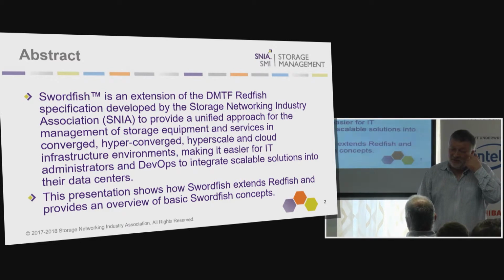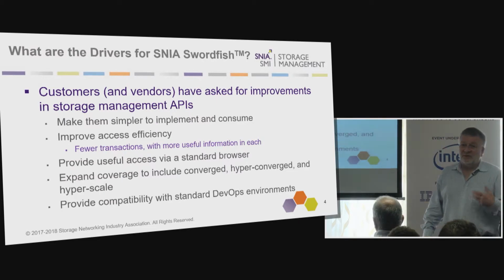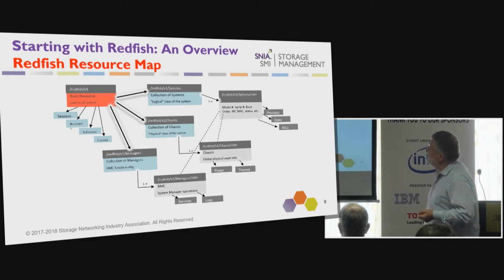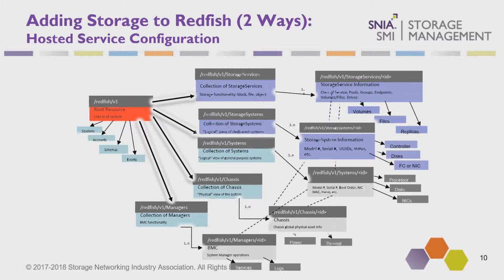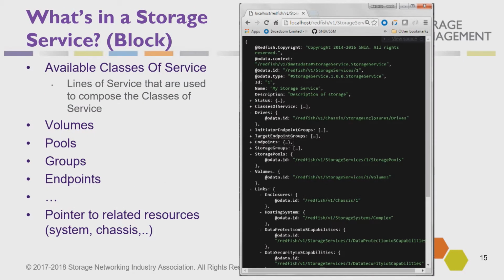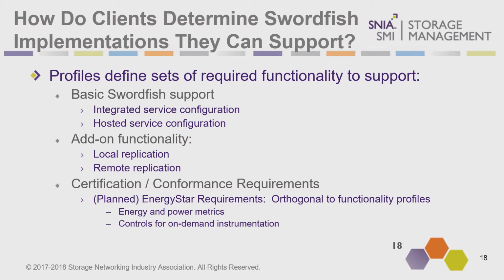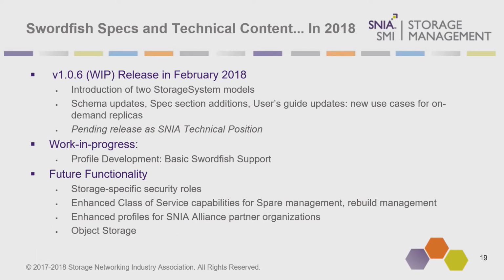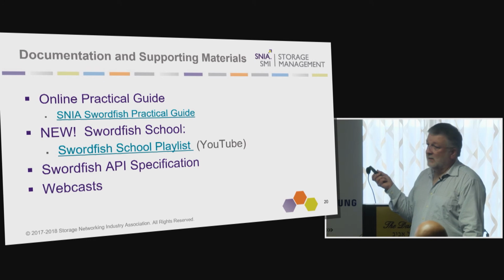SNIA Developments in Swordfish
Swordfish™ is an extension of the DMTF Redfish specification developed by the Storage Networking Industry Association (SNIA) to provide a unified approach for the management of storage equipment and services in converged, hyper-converged, hyperscale and cloud infrastructure environments, making it easier for IT administrators and DevOps to integrate scalable solutions into their data centers. In this presentation, we’ll show how Swordfish extends Redfish and provides an overview of basic Swordfish storage management concepts, along with why you should use it as a management interface in your products.

Presented by: Alex McDonald, SNIA Technical Council, NetApp